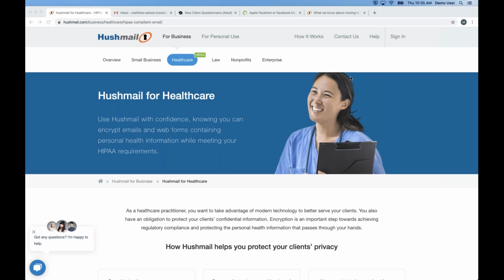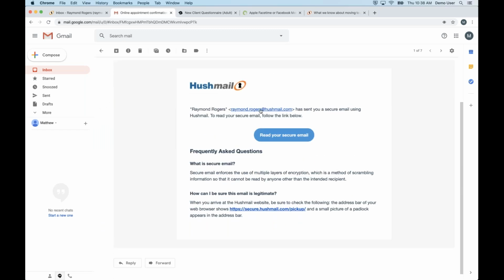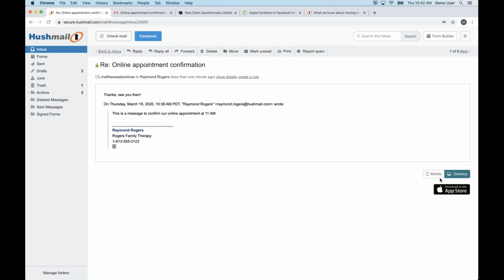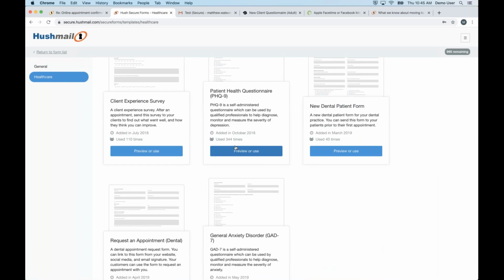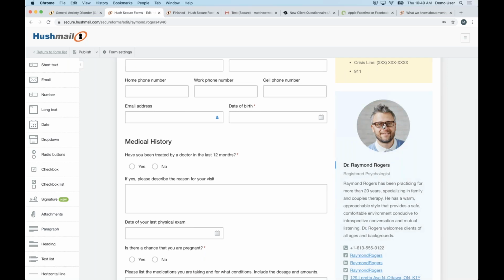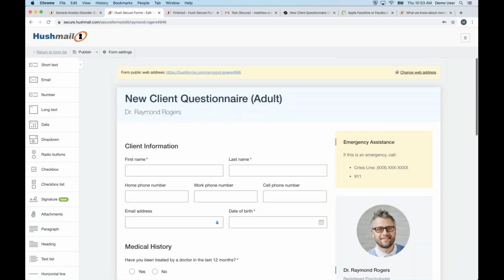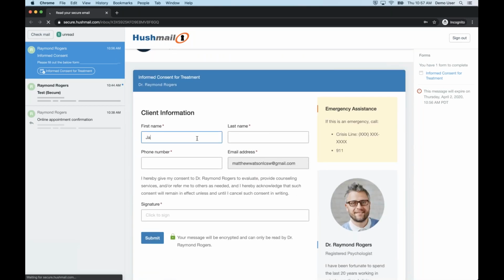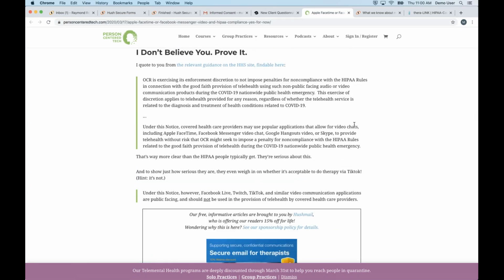How to switch to a virtual practice in a day | Full Webinar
This webinar walks healthcare practitioners through the basics of setting up a virtual practice so they can continue to provide care to their clients during this challenging time. We will address the following topics:

• Setting up and using HIPAA-compliant email, web forms, and e-signatures
• Using web forms and e-signatures to efficiently handle consent forms
• Using self-assessments to track your clients’ progress
• Choosing a telehealth service